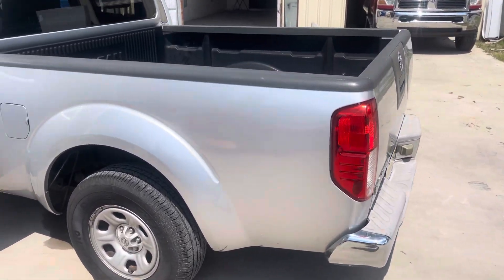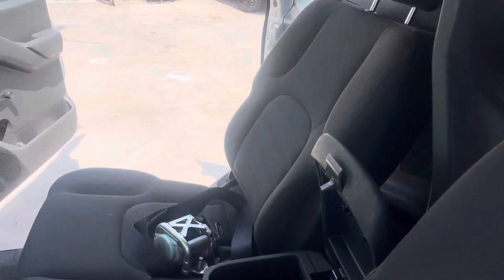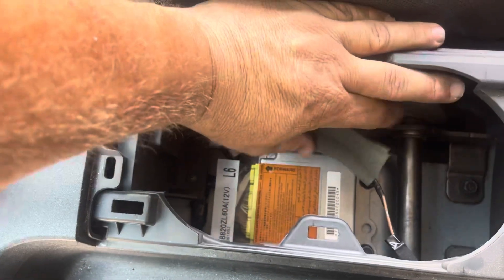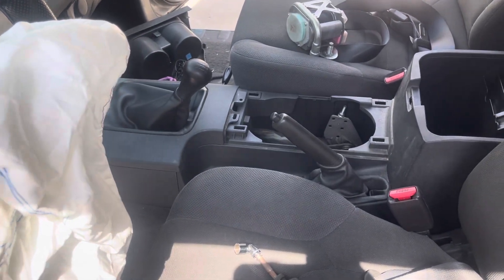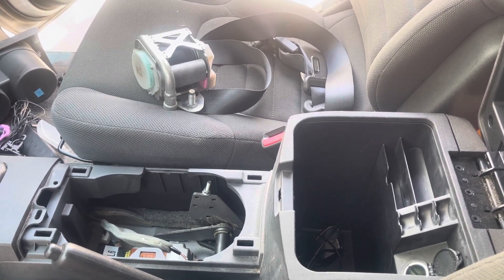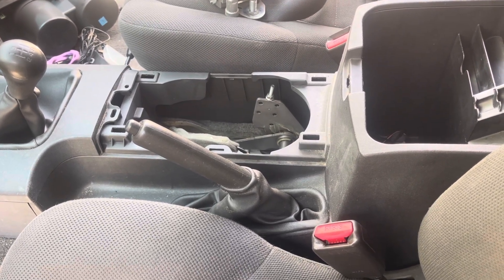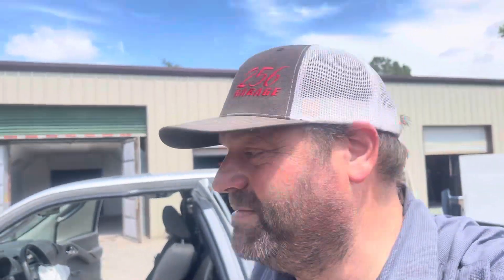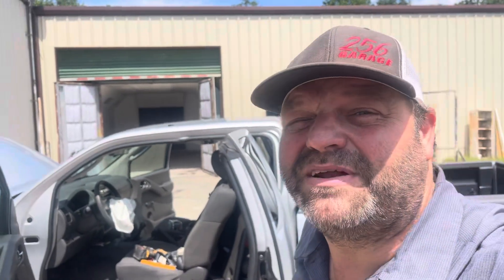256 Garage mid week 8-30-23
Show you a little about air bags on a 2010 Nissan Frontier. 256garage howto bodyshop collisionrepair automobile collisioncenter paintandbody bodyshoplife drivenbycolor ​⁠@automotiveartpaints4636